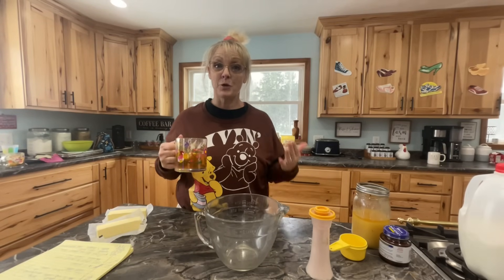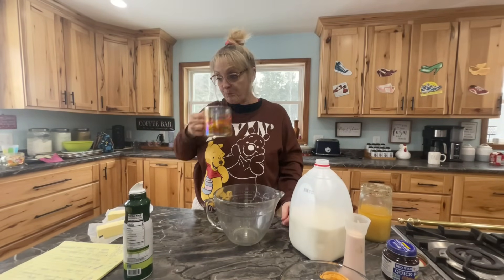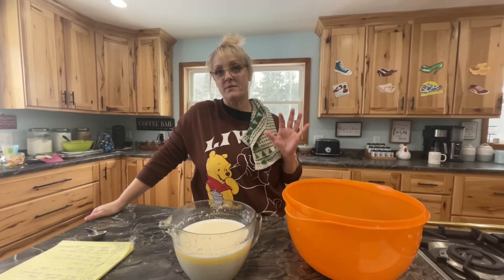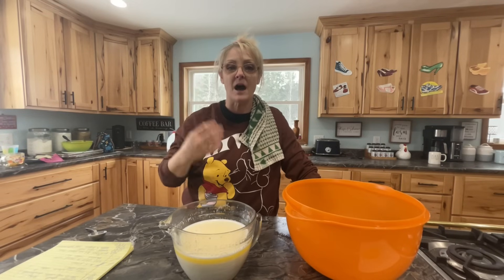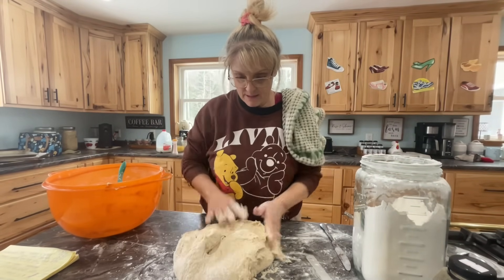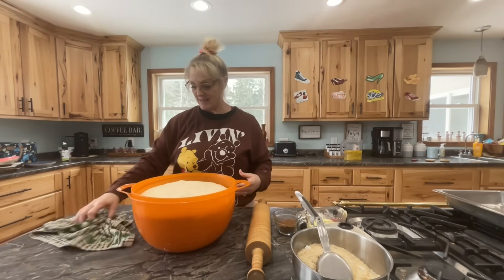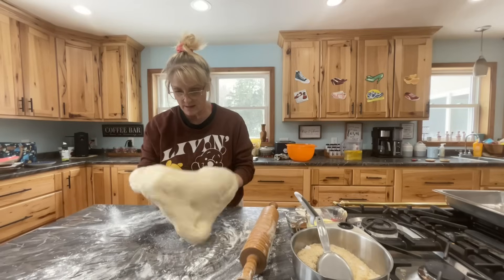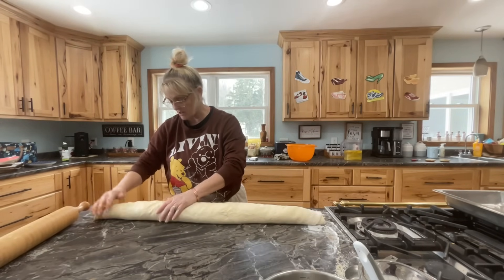THE BEST CiNNAM0N ROLL RECiPE EVER!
These cinnamon rolls are absolutely amazing, I got this recipe for my mother-in-law Dodie Bell and they were so so so so so good. ￼ it does take a while to make them but it’s not hard at all so as the does rising, you can go and get other jobs done in the house. Prep everything first thing get the yeast going mix it get that flour in there so I can start rising and then go clean your bathrooms or fold laundry or the kitchen. Come back and start your rolls again as a rising again, go sweep your floors are mopped or maybe just go lay in the sun for an hour.

I only made a couple small adjustments, and I use my own cream cheese frosting recipe, which was so good. But I do think the frosting for my carrot cake was even better and that could definitely be used on the tops of these cinnamon rolls.

Cinnamon roll recipe:

Ingredients:

4 cups of whole milk
1/2 cup of honey
One cup of butter which equals two sticks
One pinch of salt

1. Combine all of these into a bowl and microwave until the butter is melted, make sure that you don’t boil the mixture ￼. Pull it out set it aside and let it cool.

(1/3 cup of warm water to 1 tablespoon of quick rising yeast)

You will need 3 tablespoons of quick rising yeast, so three 1/3 cups of warm water

1. Combine them and with them gently and let’s set until the yeast is dissolved into the water. When the milk mixture is cool, combine the two and set aside.

8 to 10 cups of all purpose flour

1. Slowly add in the flour to your milk mixture until the dough is not sticking to your fingers.
2. Place your dough on a floured surface and need 6 to 8 times if you need to add a little bit more flour go ahead.
3. Place your dough into a greased large bowl and place a wet dish towel over the top and let it settle for about one and a half hours until the dough is twice the size.

Additional ingredients:
2 to 4 tablespoons of pumpkin pie spice
2 cups of packed brown sugar
One cup of white sugar
Two sticks of melted butter

1. Remove the dough from the bowl and need 4 to 5 times then roll out in a huge rectangular shape. Drizzle the entire thing with butter then sprinkle on the packed brown sugar and white sugar follow by the pumpkin pie spice.
2. Roll towards you tightly long ways then to your greased pans, cut your roll into 2 inch slices. Place on the greased pan, making sure to leave space in between them.
3. Cover with a wet hand towel and let rise for an additional hour.
4. Brush with more melted butter then bake at 325° for about 25 to 30 minutes making sure not to overcook the cinnamon rolls.

Frosting ingredients:
Two blocks of cream cheese
Two sticks of soften butter
6 cups of powdered sugar
2 tablespoons of vanilla
2 to 4 tablespoons of heavy cream

I’m using my cream cheese frosting from the carrot cake because I think it is so so amazing. If you’d like to do a butter frosting, you can just simply add 6 tablespoons of butter with 2 cups of powdered sugar and 1 tablespoon of vanilla. Or you can do is simply a cream cheese recipe, which is one block of cream cheese +2 cups of powdered sugar, and then 1 tablespoon of vanilla and heavy cream, if desired.

1. Cream the cream cheese and butter together then add vanilla mix again. If frosting is still stiff, add heavy cream.
2. Let the cinnamon rolls stand for about 15 to 20 minutes then frost with the cream cheese mixture and serve.

My children said that these are the best cinnamon rolls they have ever had

Thank you for joining me on making these wonderful cinnamon rolls. Let me know if you try this recipe out and how it went.

Facebook I truly love this platform because I like to share pictures of things that are family has done or special events and use this platform as a mom blog

look out for my mama bells big family cooking cookbook for pre-sales to come and then the actual cookbook will be out this fall

And for a full written out recipes check out our Pinterest page which is also just the bells 10